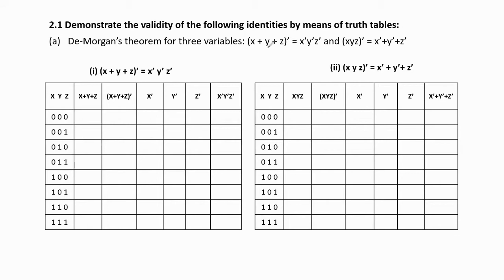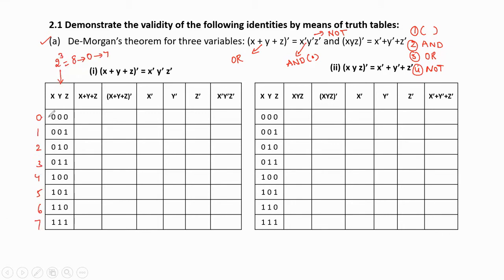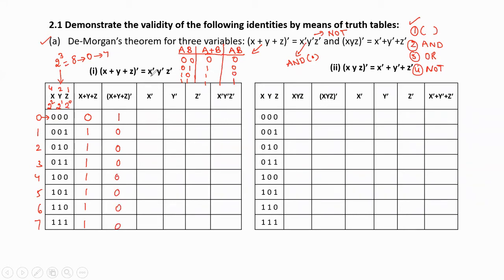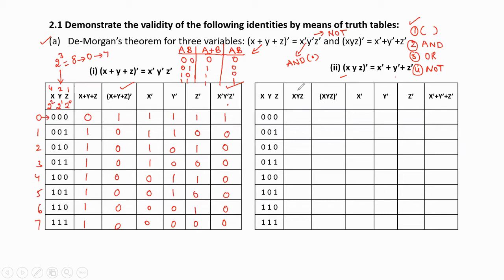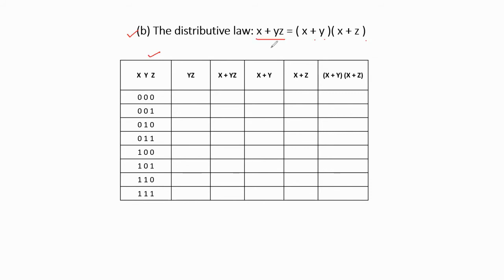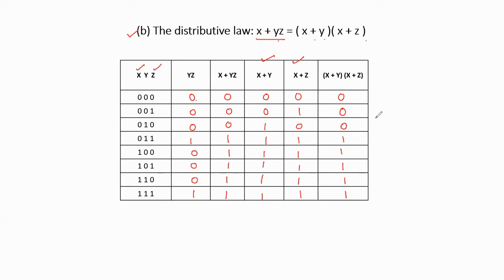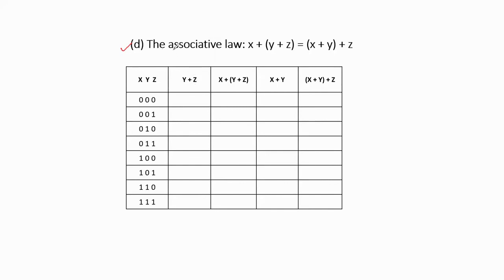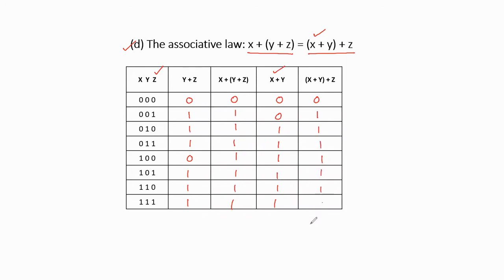Pb 2.1 | Demonstrate the validity of the following given identities by means of truth tables.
✍This video provides the solution for the problem in detail using Boolean algebra concepts.
Demonstrate the validity of the following identities by means of truth tables
(a) DeMorgan’s theorem for three variables: (x + y + z)' = x'y'z' and (xyz)' =
 (b) The distributive law: x + yz = ( x + y )( x + z )
 (d) The associative law: x + (y + z) = (x + y) + z
 (e) The associative law and x(yz) = (xy)z